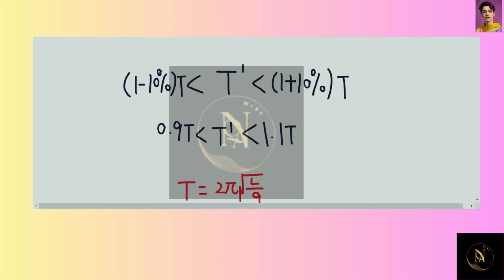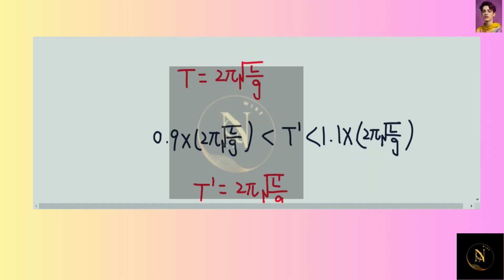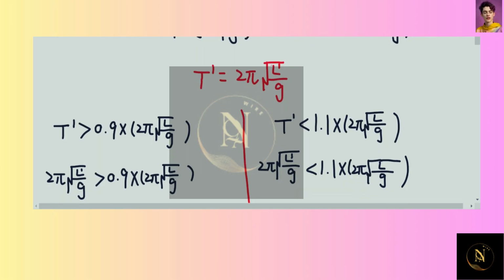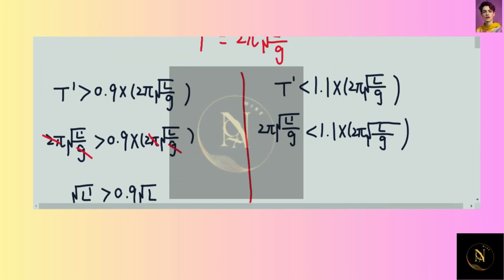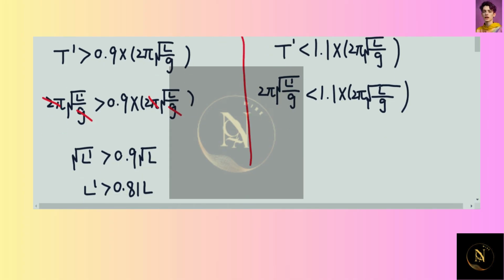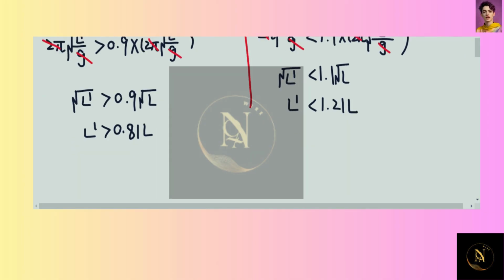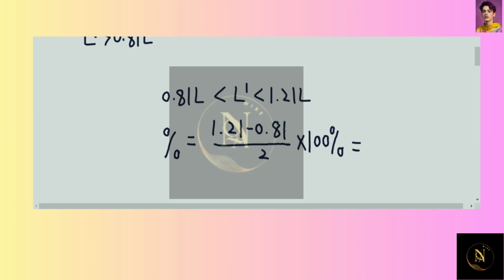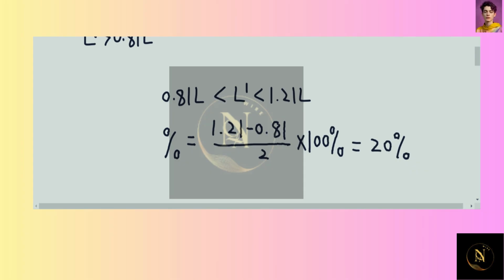Proportional reasoning You are designing a pendulum clock whose period can be adjusted by 10 by chan